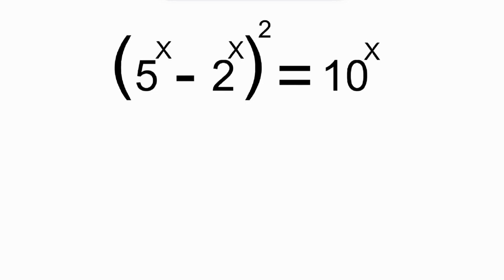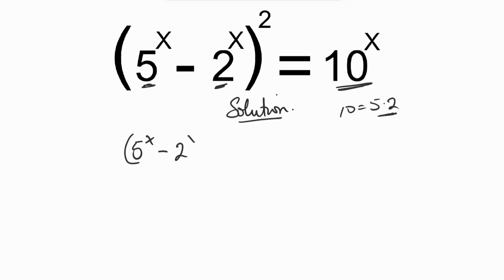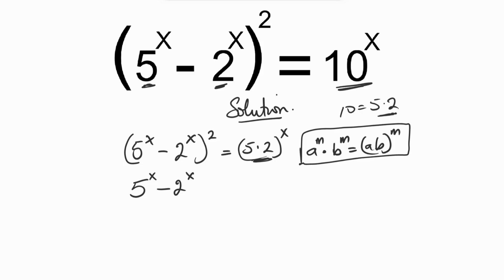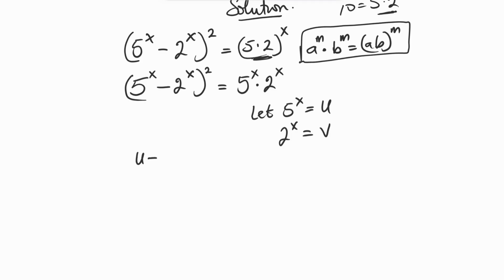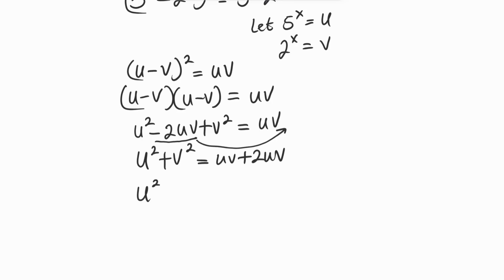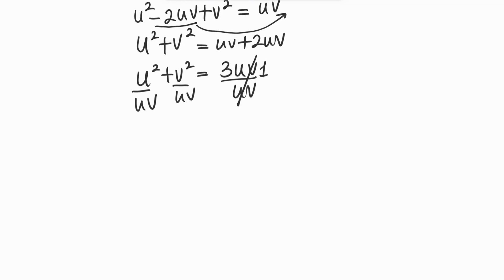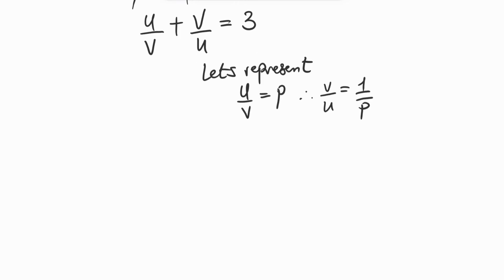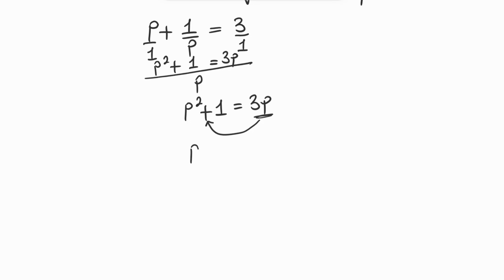Canada | Can You Solve This? | (5^x - 2^x)^2 = 10^x | Find X | Exponential Algebra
Thank you family for watching, it much appreciated.

I hope you enjoyed watching the solution to this nice math problem.